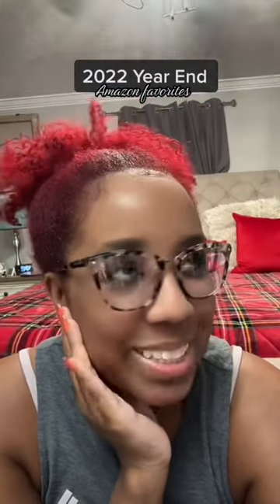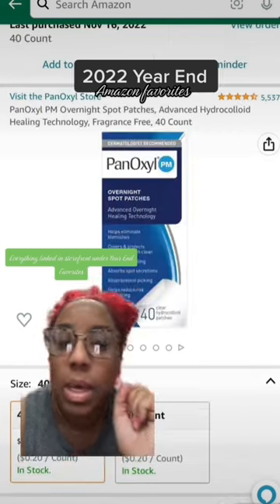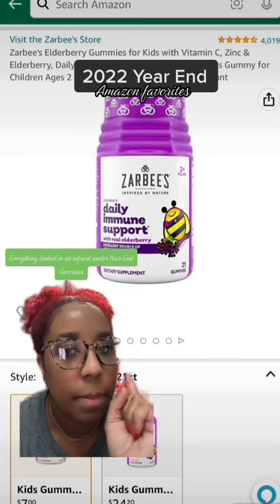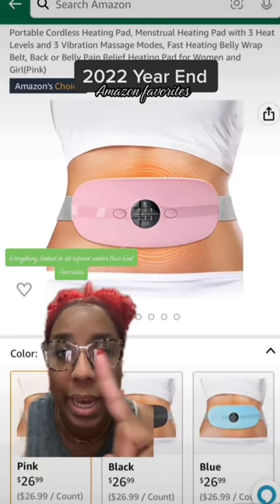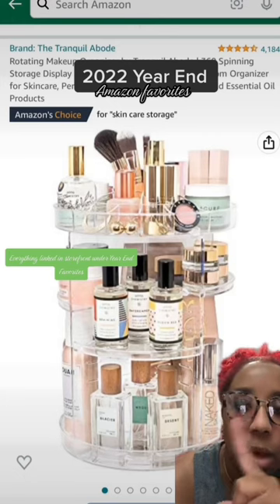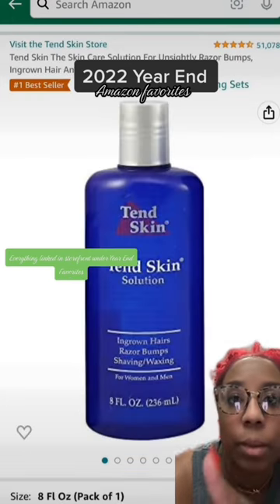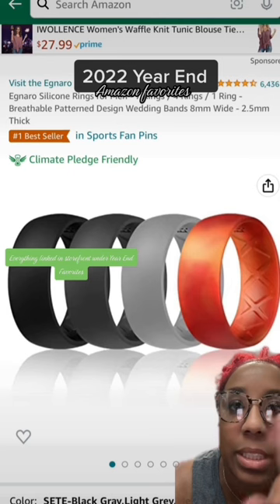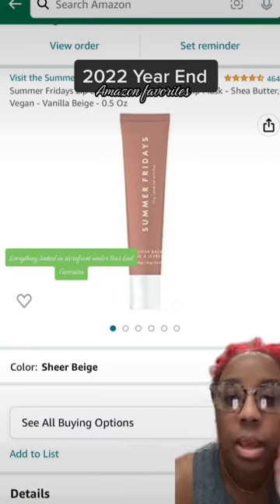2022 Year End Amazon Favorites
Follow me 💃🏾🫶🏾